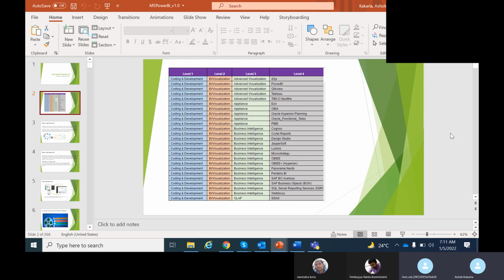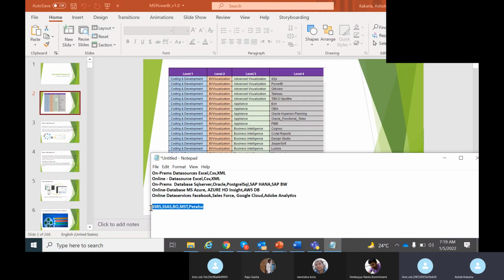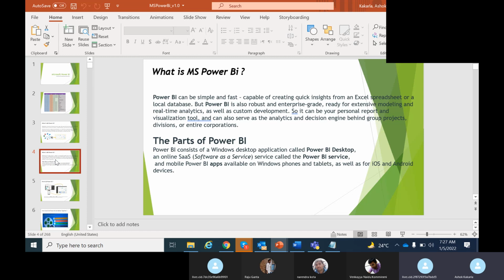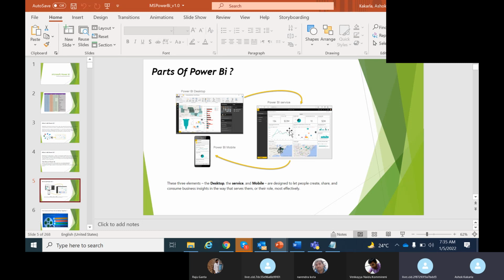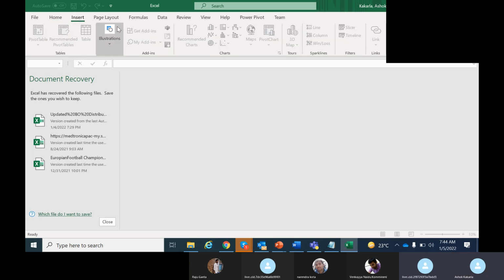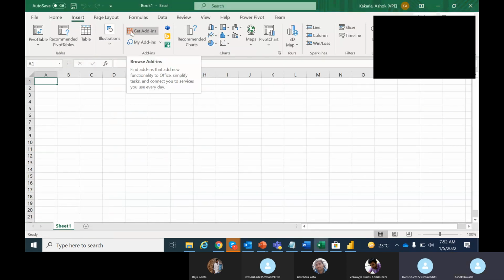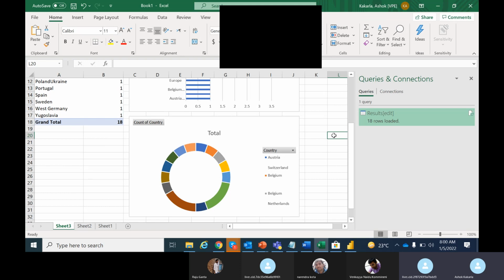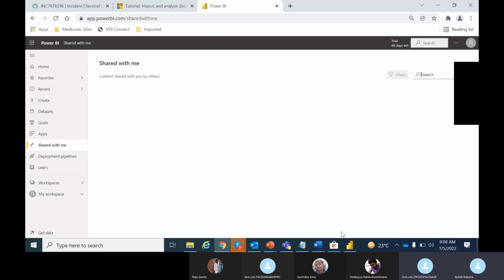Power BI Introduction